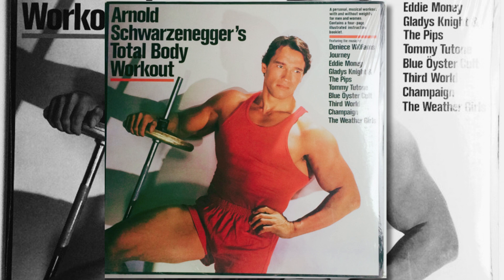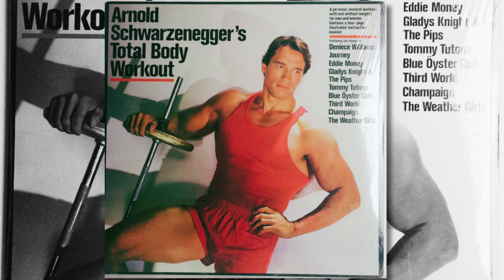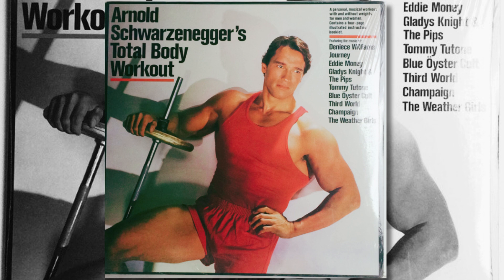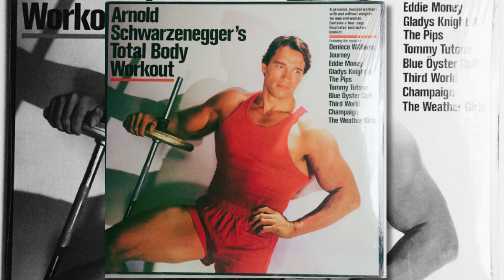Warmup with Arnold, YOUR Training Partner!🏋️🏆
SONG NAME : Warmup - Arnold Synthwave